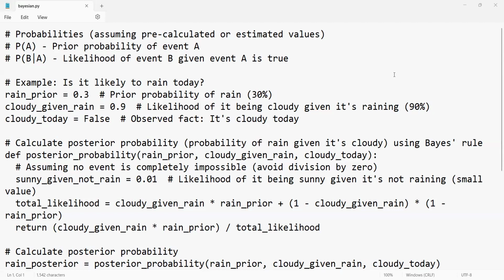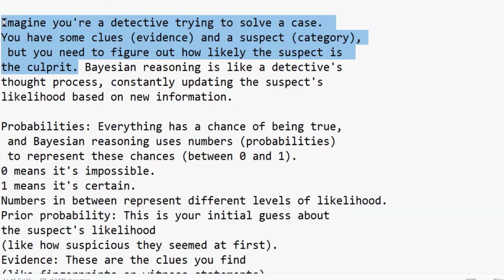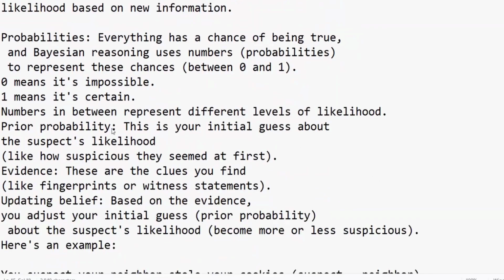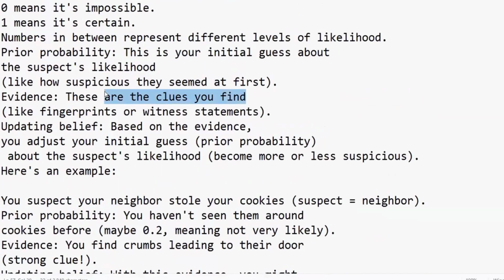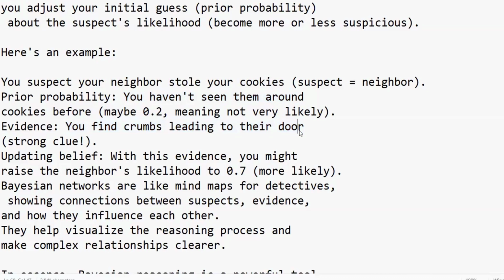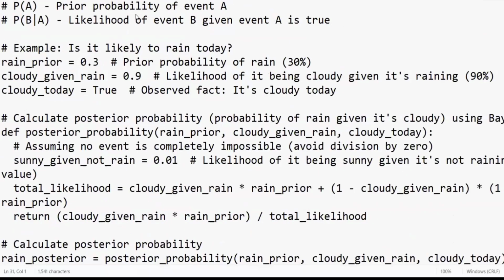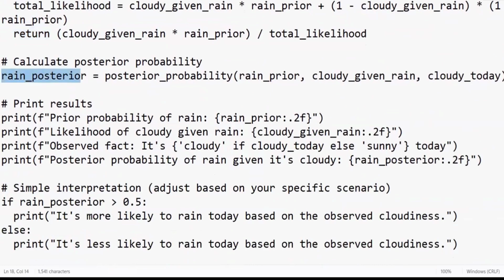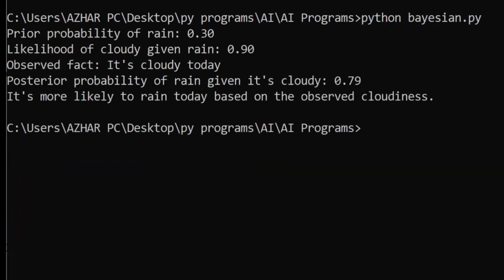what is Bayesian Reasoning in AI? Explaining with a simple program.